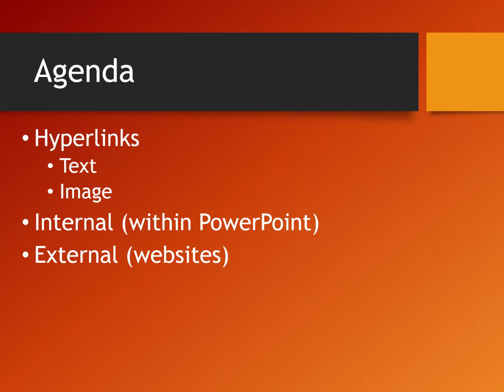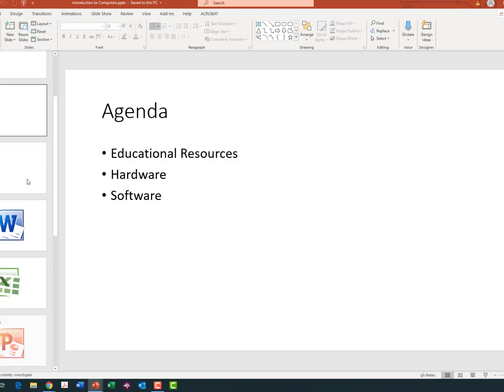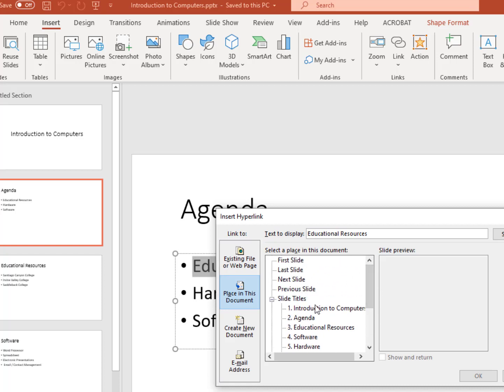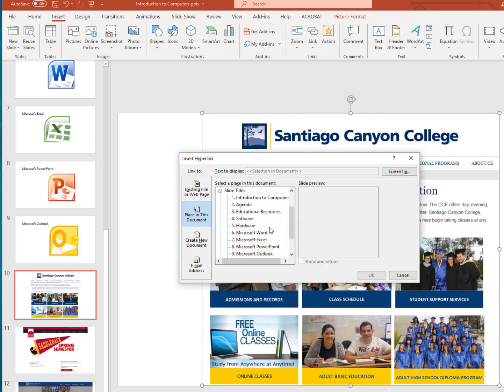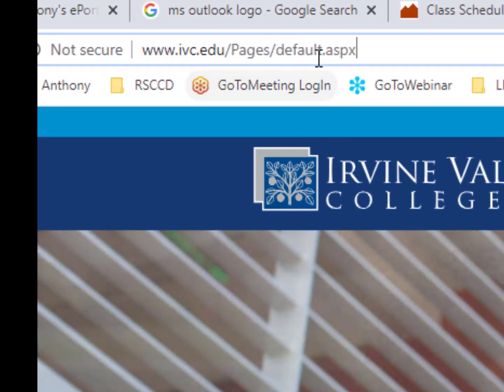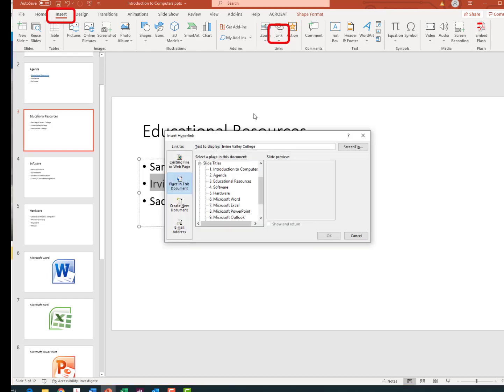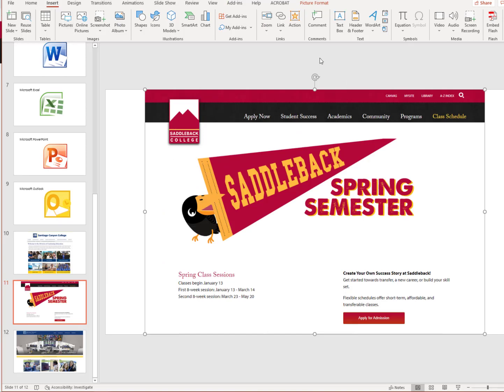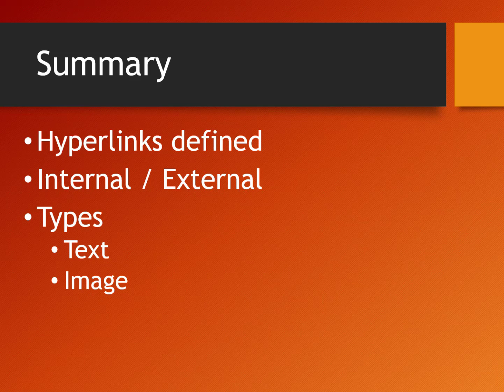PowerPoint: Using Hyperlinks In Your Presentation